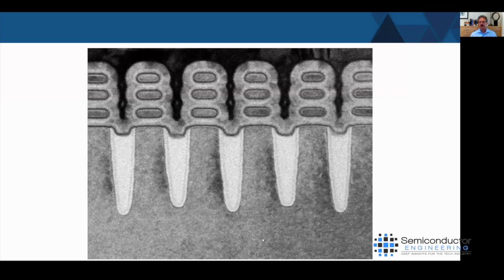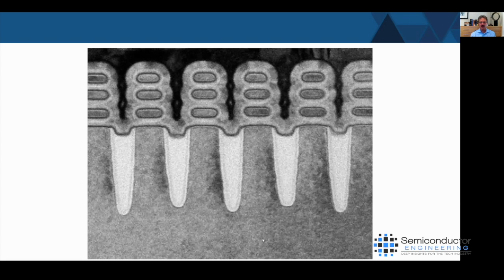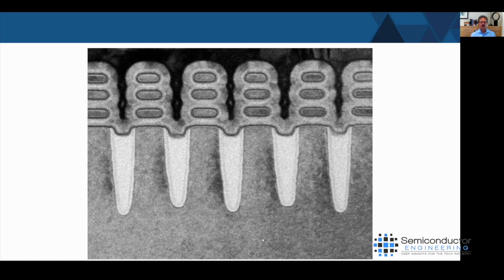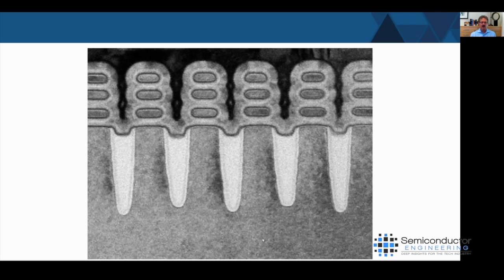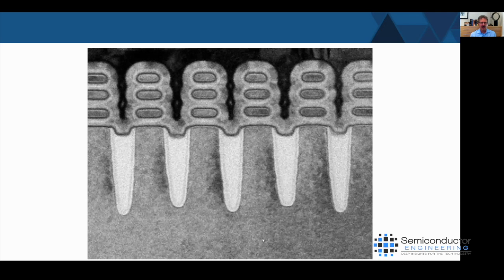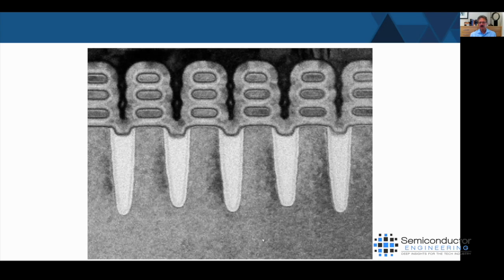Chip Challenges At 3/2nm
Issues at upcoming process nodes, the move to EUV lithography and nanosheet transistors, and how process variation can affect yield and device performance. With David Fried, vice president of computational products at Lam Research.